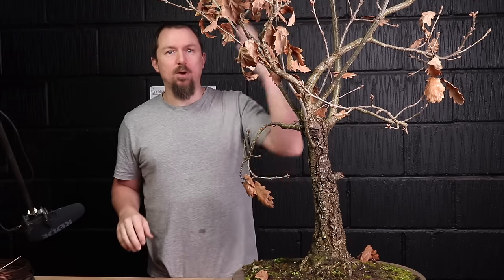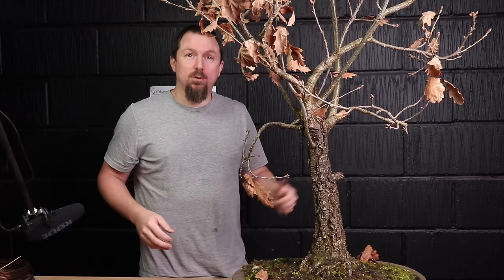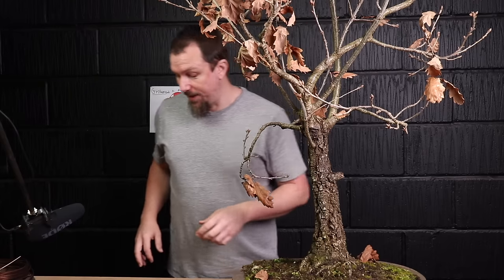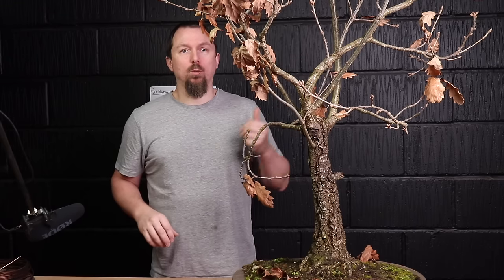Explosive Back-Buds for More Bonsai Branches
How to stimulate new branches to grow from the trunk of broadleaf bonsai trees.

Often times we find an appealing bonsai trunk, but there aren't enough branches to create a convincing bonsai tree. This 4 step guide tells you all you need to achieve explosive back buds and the growth of brand new branches.